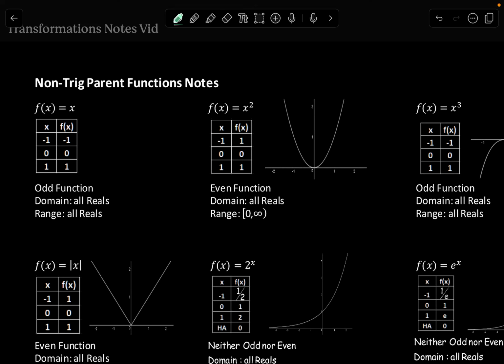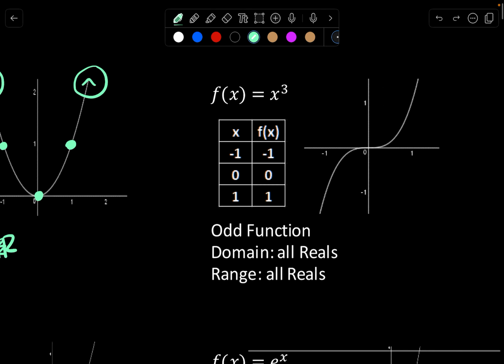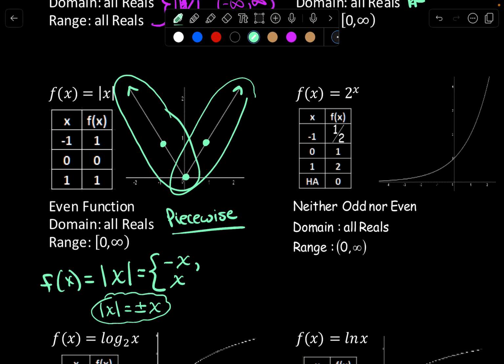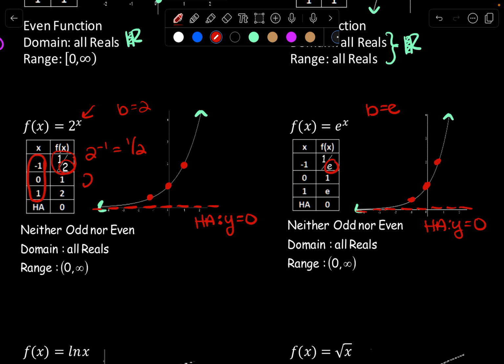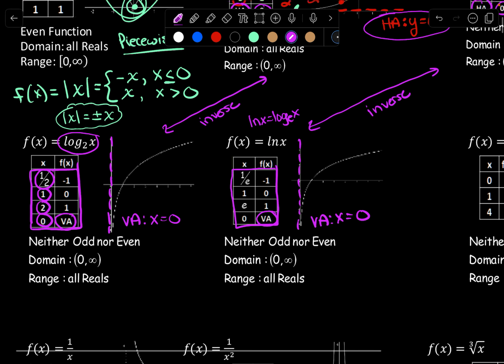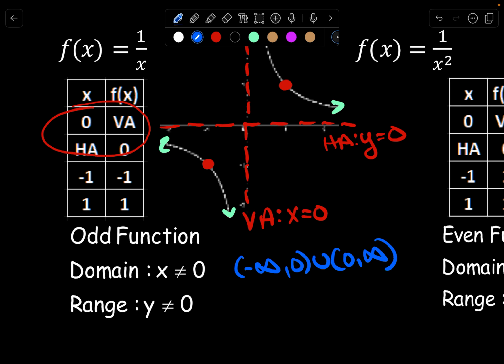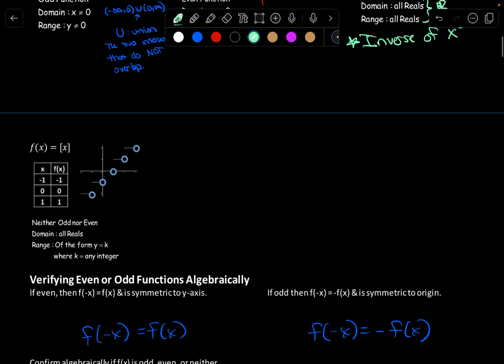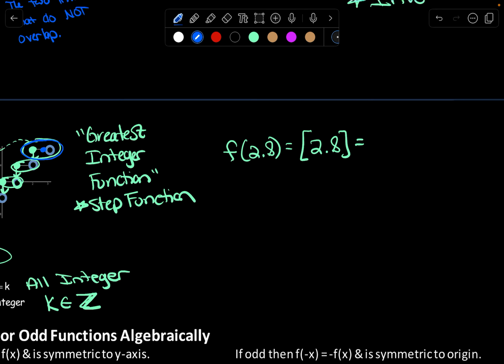01 Parent Functions - Transformations and Rate of Change